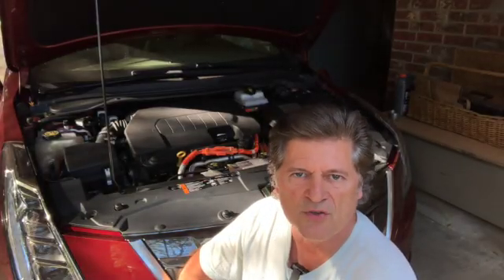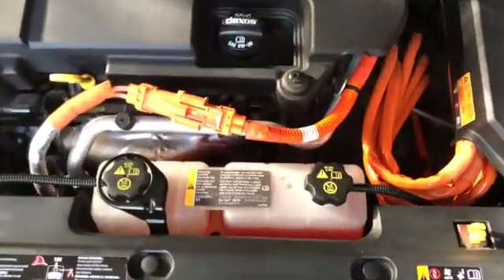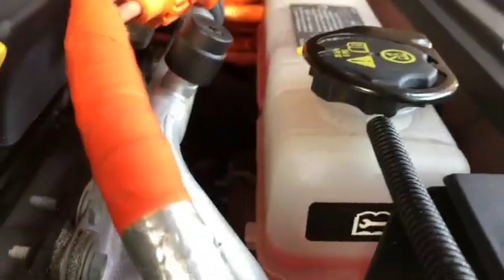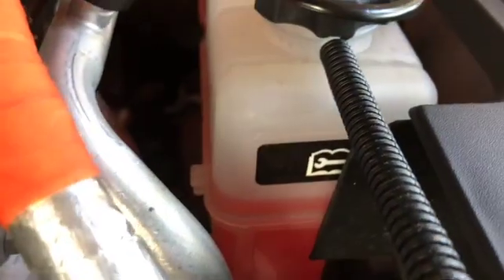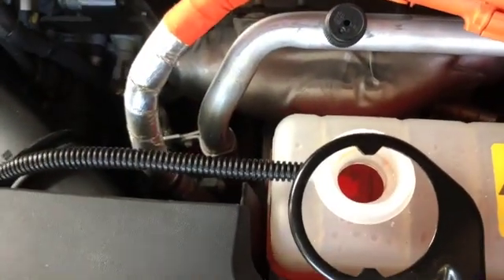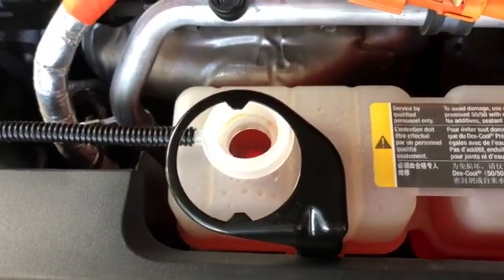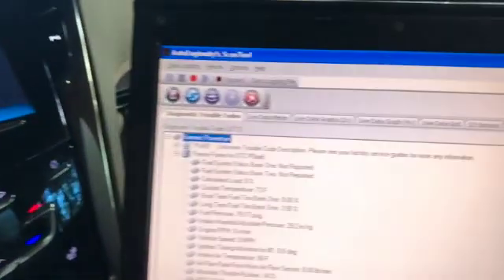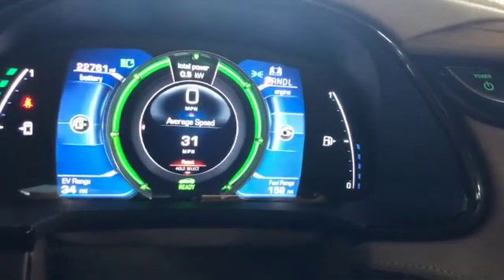Service High-Voltage Charging System Error Message...Fix and Reset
Just about every Chevy Volt and Cadillac ELR will get the "Service High-Voltage Charging System" error message at some point. It's not a huge deal, but it will keep you from charging your car until it's fixed. Fortunately, it's usually either a simple fluid level problem or the fluid sensor.
Best Scanner/Diagnostic tool I've used so far